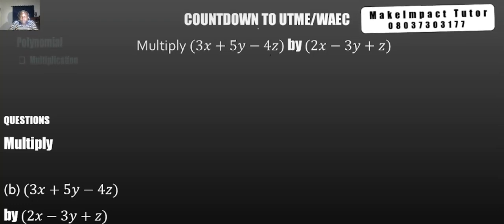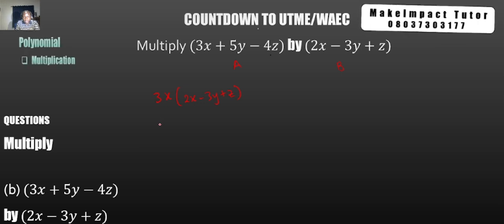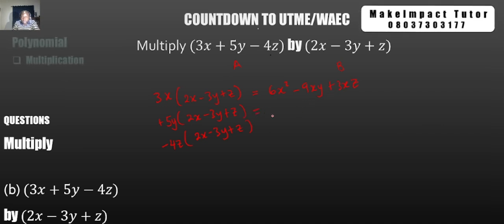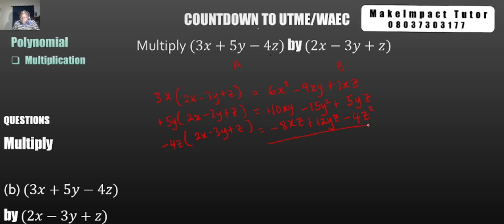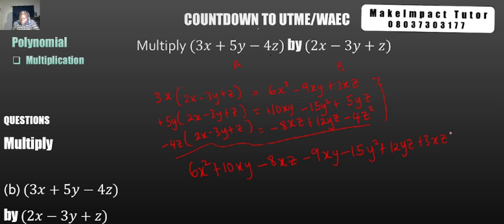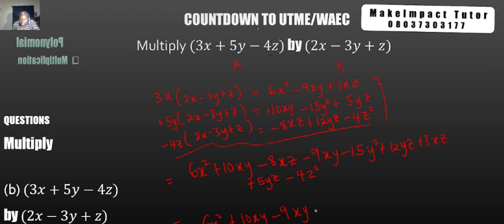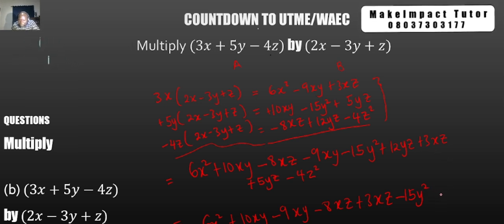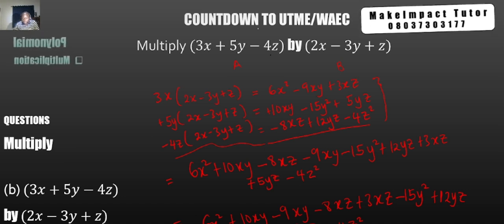Multiplication of Polynomials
Master polynomial multiplication with this step-by-step guide.